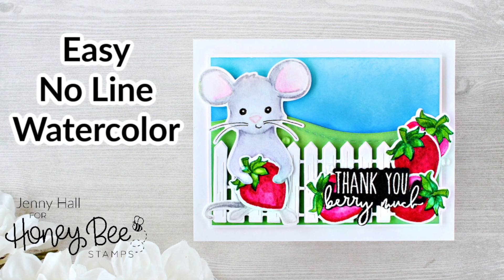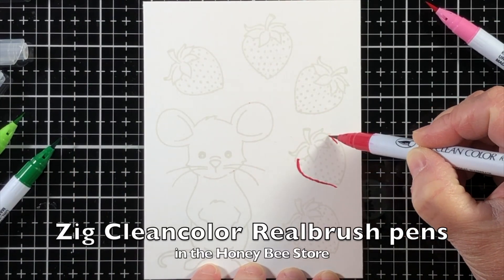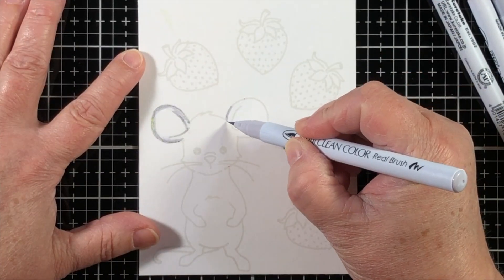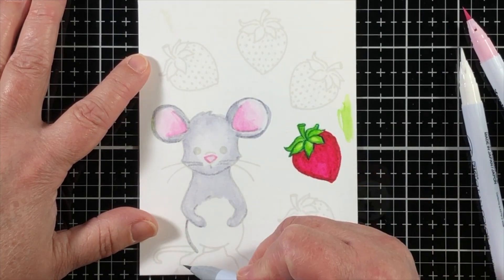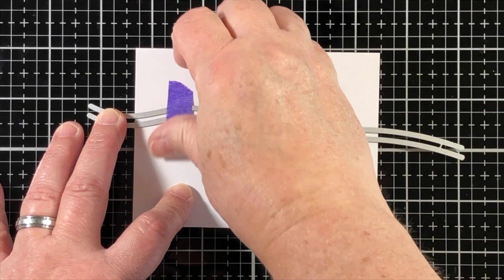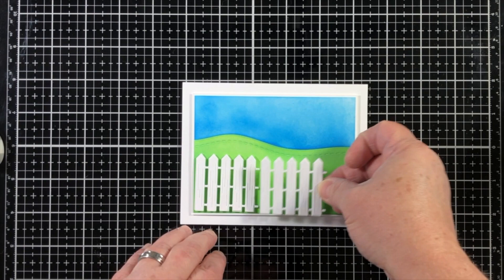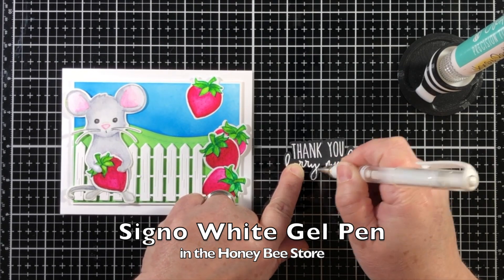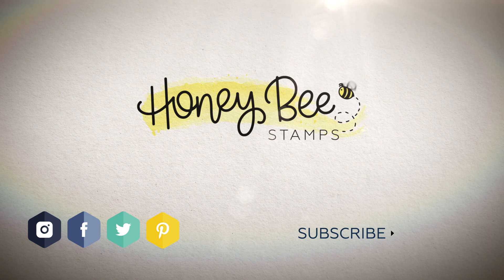Easy no line watercolor & scene building with Jenny Hall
Heavy White card stock card base is 4 1/4" x 5 1/2" (scored and folded)
White card stock layer: 3 3/4" x 5"
Panel of white cardstock for die cutting: 3 5/8" x 4 7/8"
scraps of Bristol paper & white cardstock for stamp & die cuts

COLORS USED: 999, 024, 202, 200, 040, 041, 091, 097, 904
WOW! Bright White Embossing Powder
WOW! Dual Speed heat tool